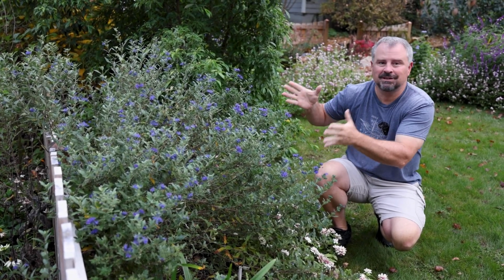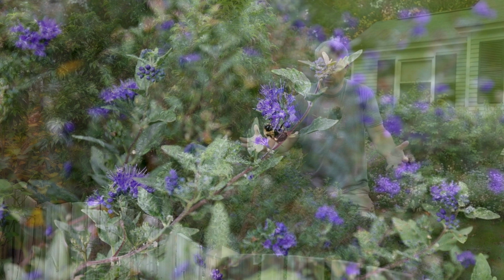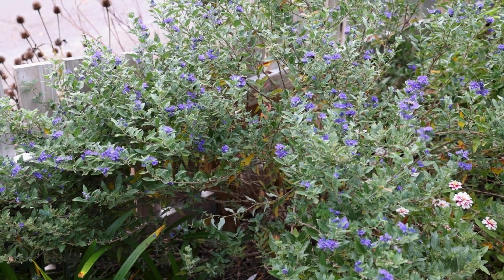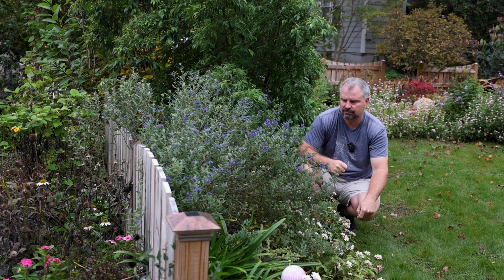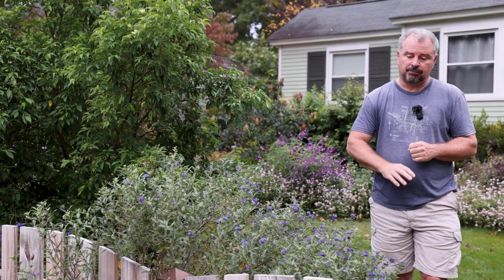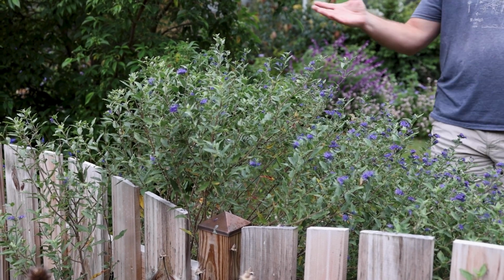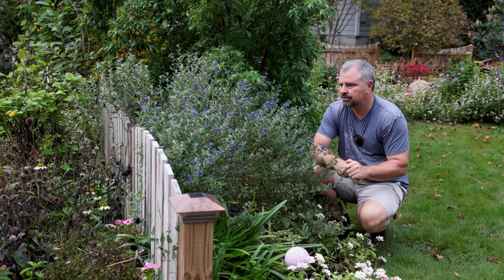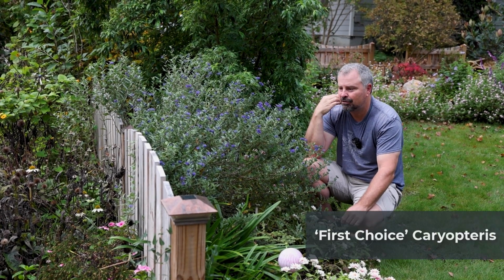Caryopteris x clandonensis 'First Choice'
Caryopteris x clandonensis 'First Choice' - In this video I profile Caryopteris x clandonensis 'First Choice,' which is a fall flowering shrub with beautiful silvery-blue foliage and a compact growth habit.  The dark periwinkle blue flowers make it a great accent to a cottage garden.